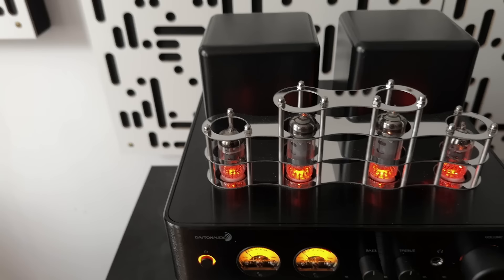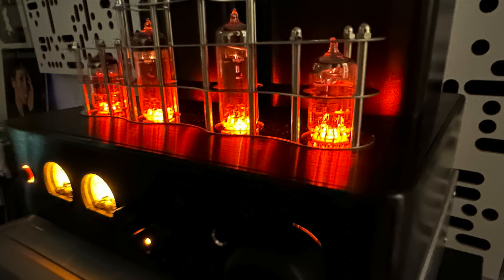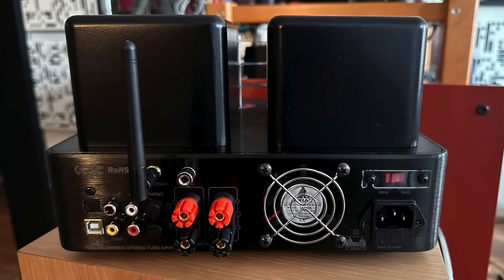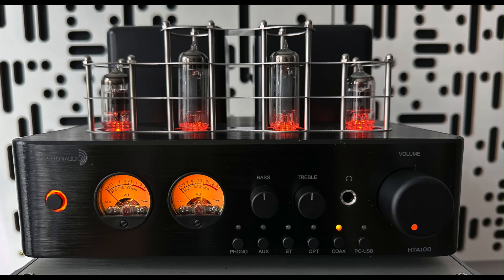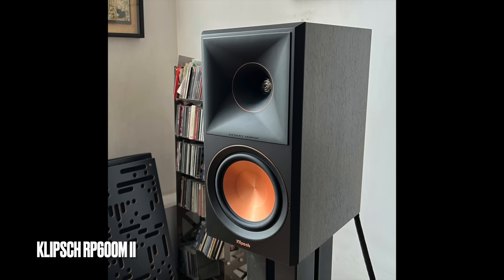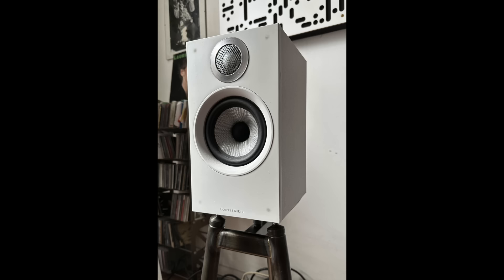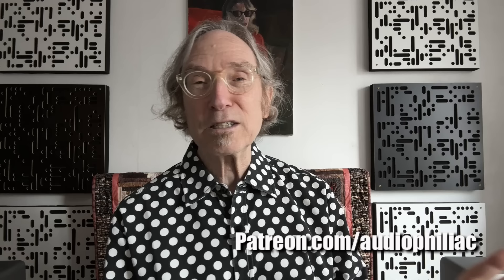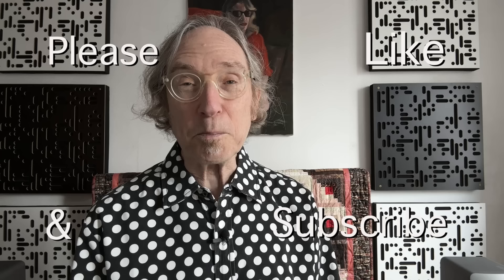Outrageously Sweet: DAYTON HTA100 Integrated Amp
I used the HTA100 with Klipsch RP 600M II, B&W 607 S2, Magnepan LRS+ speakers, and compared the HTA100 with the Emotiva Bas-X A100 amp.

0:00 Meet the Dayton HTA100 amplifier
2:02 HTA100 specs
2:37 Connectivity
4:14 HTA100 paired withKlipsch RP600M II
5:23 With headphones
6:03 Paired with B&W 607 S2
8:31 And the Magnepan LRS+
10:00 So Steve, what do you really think?
11:12 Audiophiliac viewer system of the day
12:26 Outro